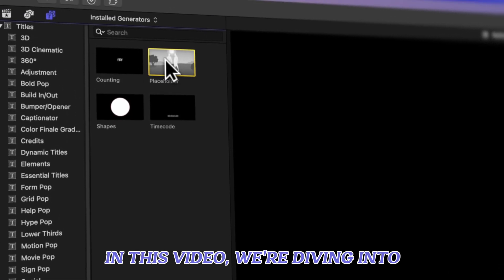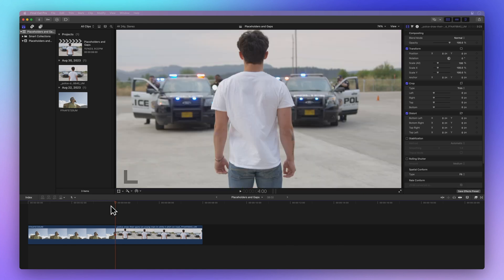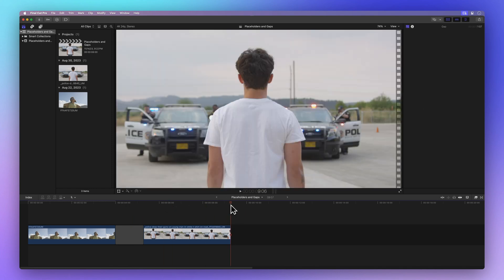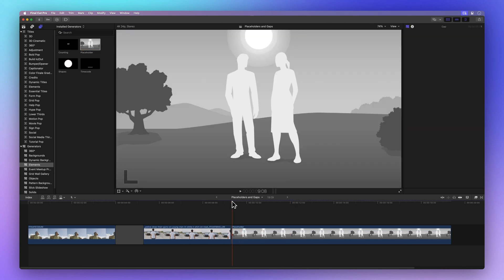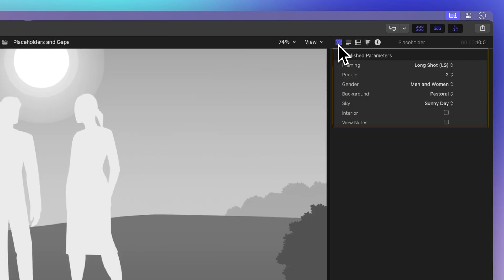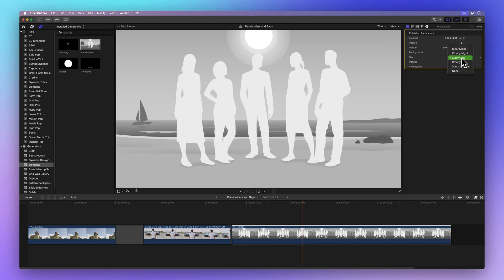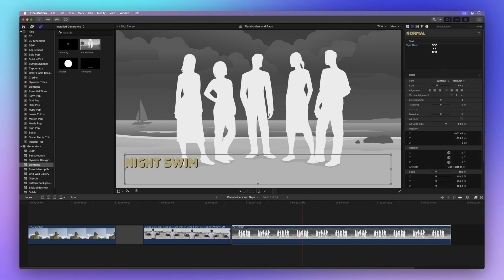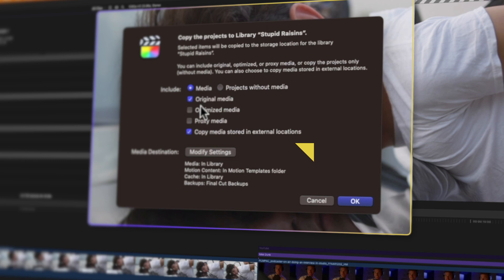How to Add Placeholders or Gaps in Final Cut Pro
In this video, we're diving into the fantastic world of Placeholders and Gaps, and trust me, they're like magic for your projects. Uncover the art of customization with the Placeholder Generator, from adding characters to changing backgrounds.

00:00 - Intro
00:15 - Insert gap
00:41 - Insert placeholder
01:15 - Customize placeholder
02:22 - Outro